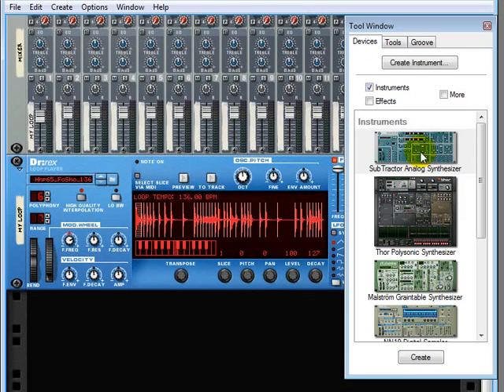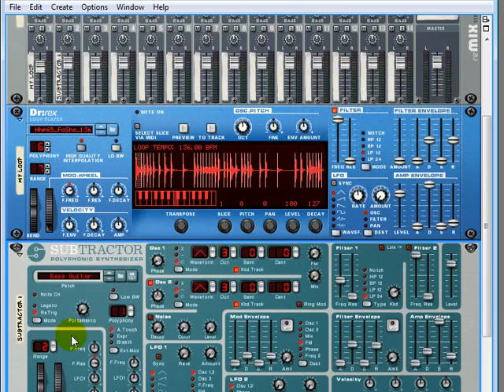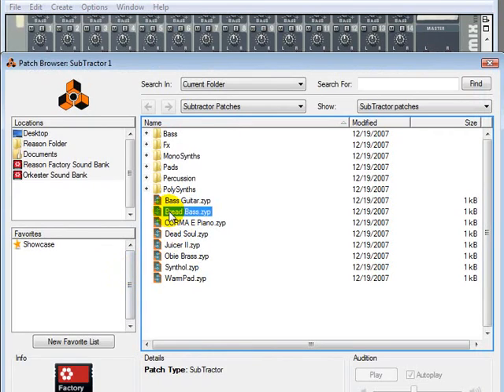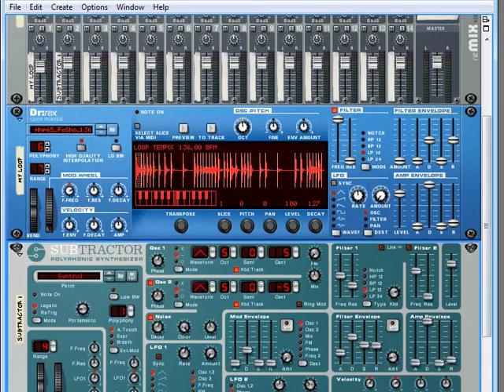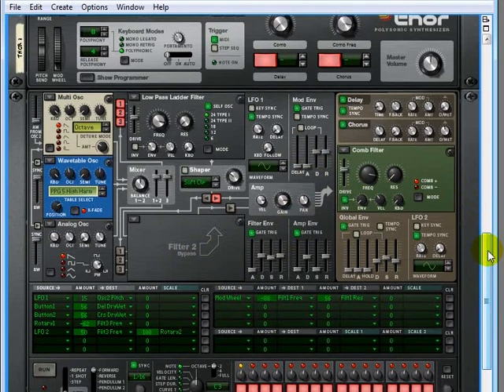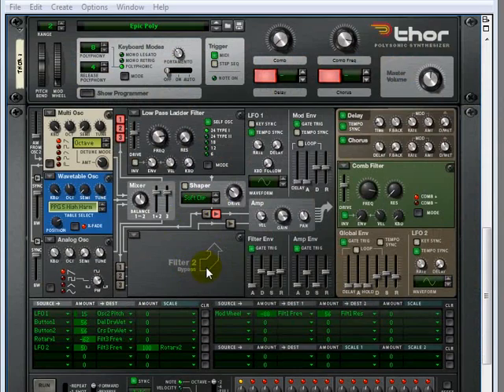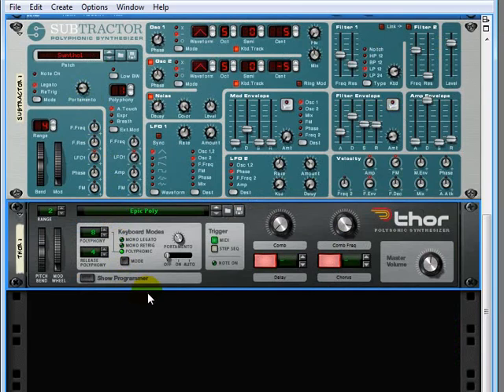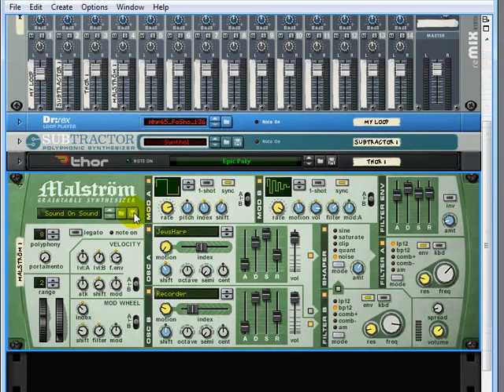Propellerhead Reason 4 Tutorial Using Instruments Overview